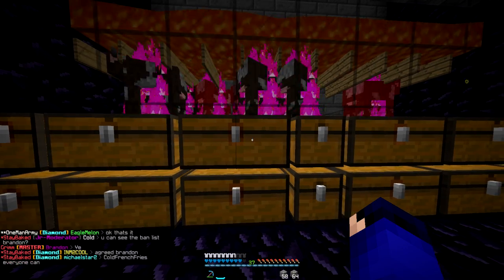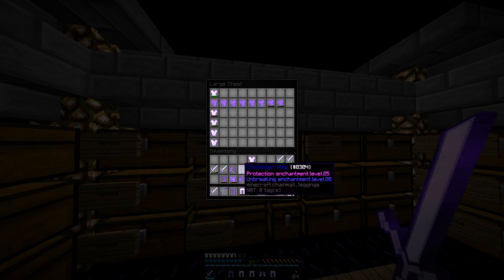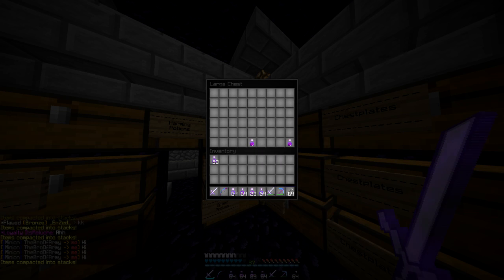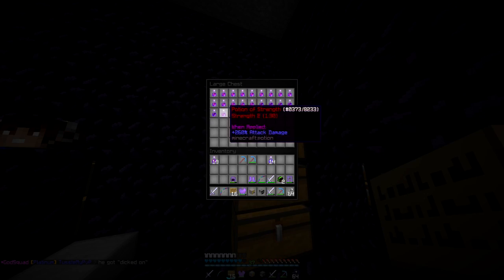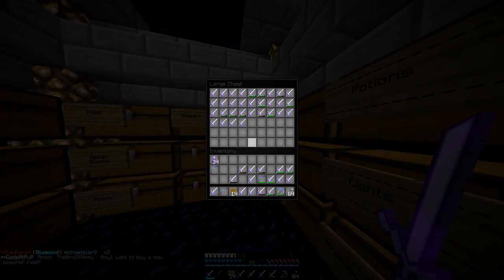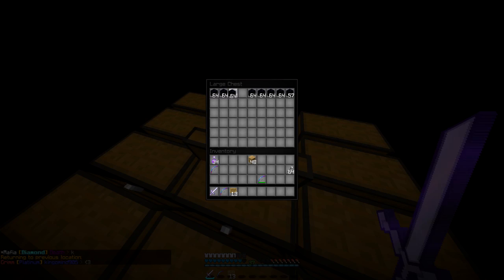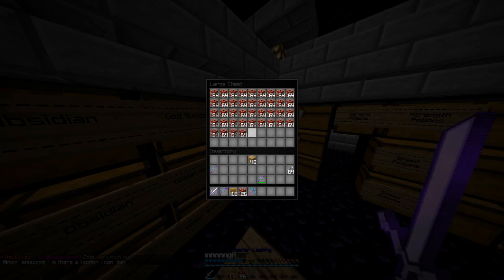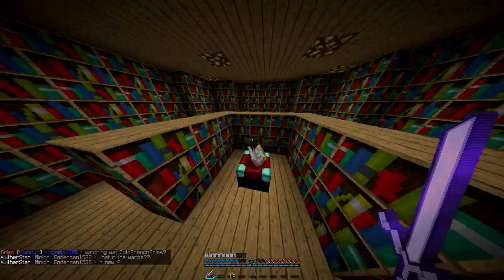Minecraft: Factions Lets Play! Ep. 162 | NETHER SKYVAULT RAID!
Minecraft Factions Server Lets Play Ep 162 - In Factions you and friends must create a Faction in order to raid, farm, and become successful in this intense gamemode!